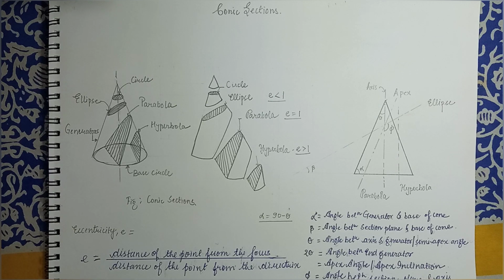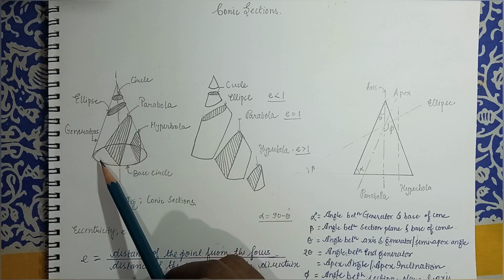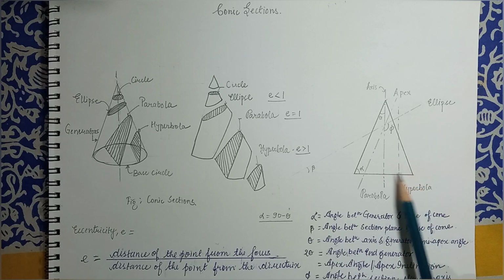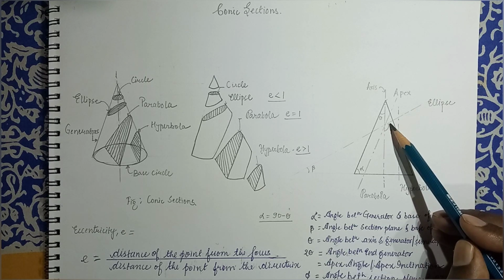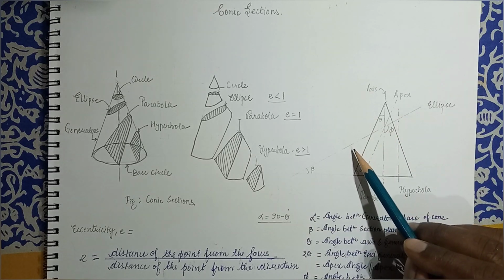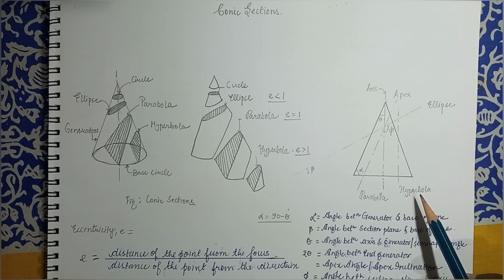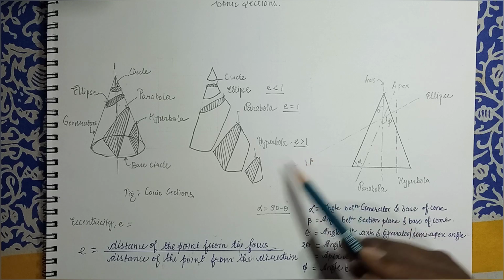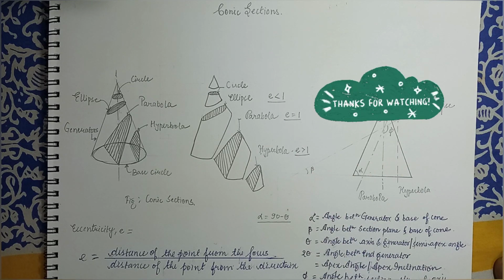Conic Sections Engineering Graphics / Drawing / elementary exam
Introduction to Conic sections.
What are various engineering curves obtain?
Positions for Ellipse, Parabola and Hyperbole.
What are various terminology in conic sections?
What is eccentricity?